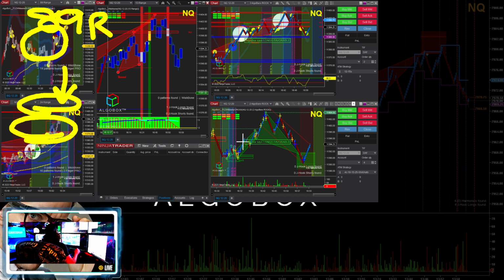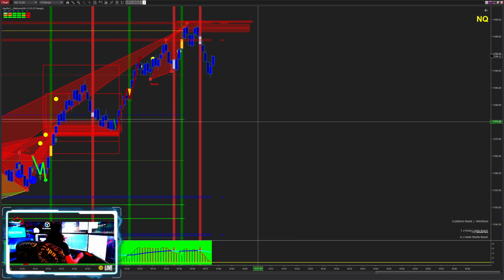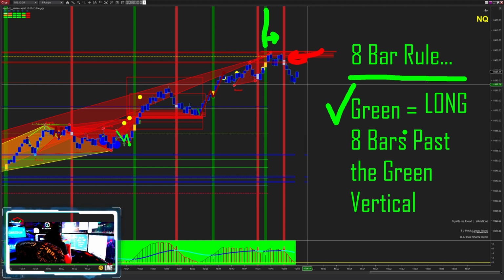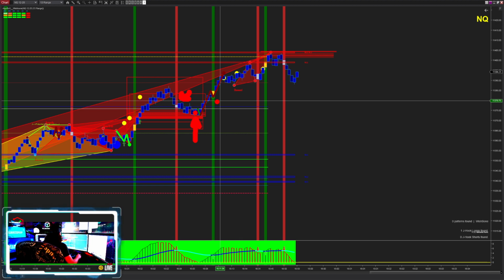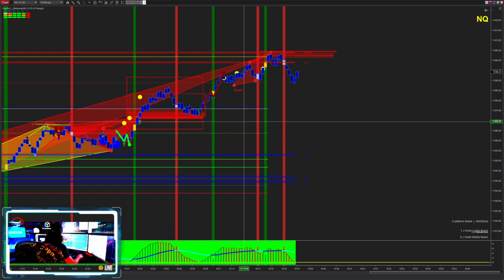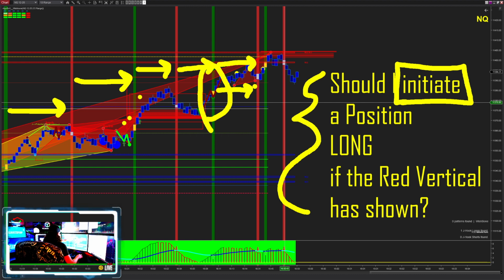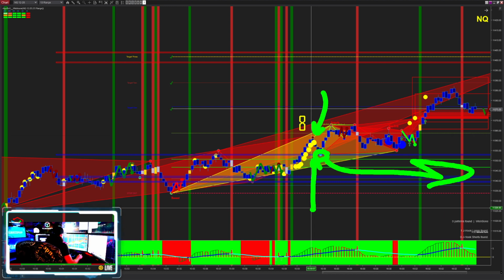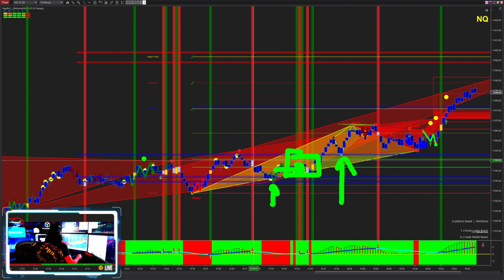ADVANCED MAC-V Trading Strategy RULES 🔴 QUANT Traders Guide | AlgoBox Training